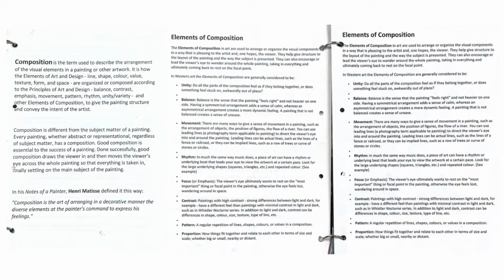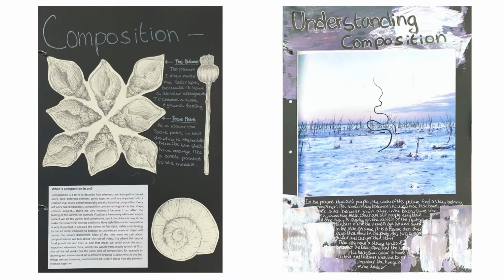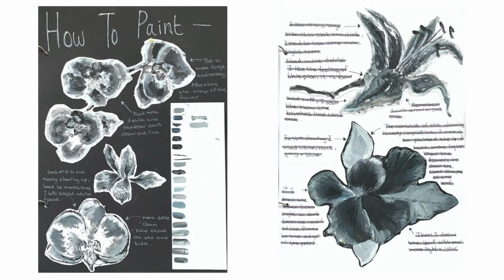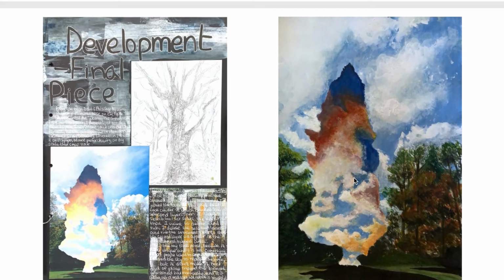My Year 10 Art Portfolio - Environmental Art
Hello~ 大家好，我係 Jess
我係英國讀art, 我希望係呢度分享下我係英國讀art 嘅作品,同埋我平時嘅 art work，歡迎帶大家留言問我問題，希望我啲片幫到你地：）

Hello guys, ～ I am Jess
I am currently studying art in the UK, On this channel, I am going to share my art, welcome to ask me questions, and I hope my videos can help u guys：）